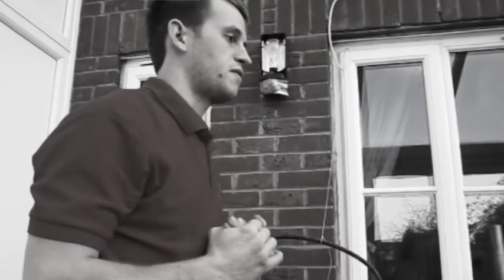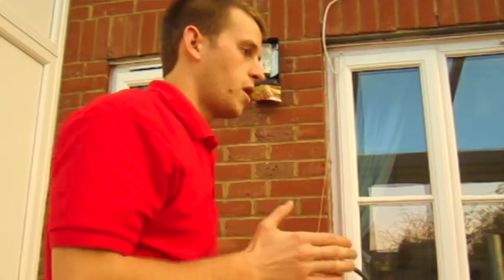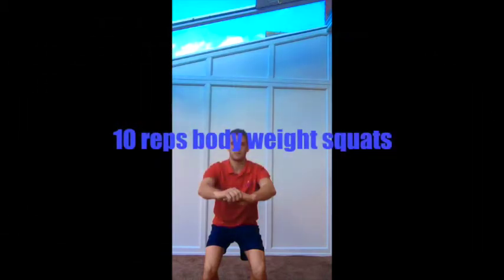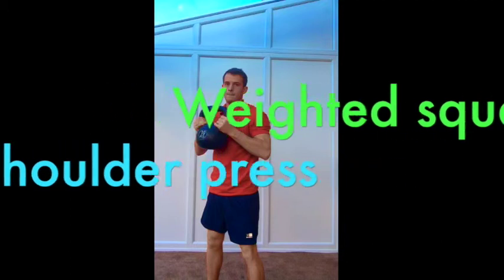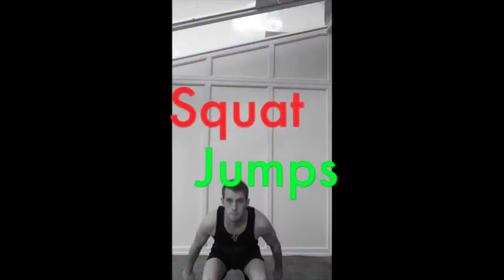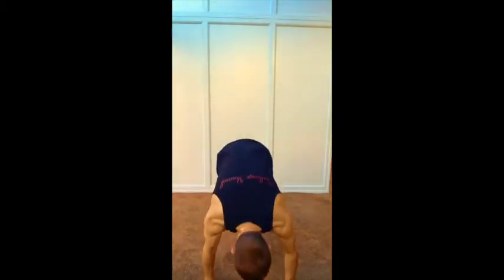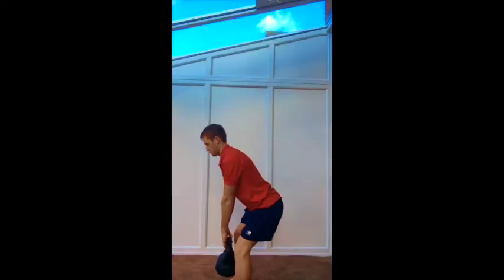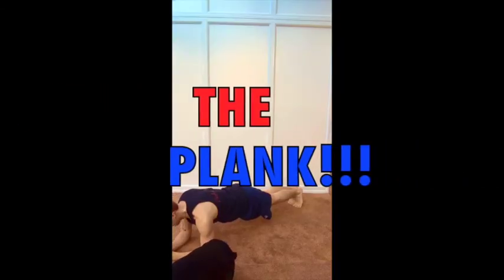The After BURN Effect Training Program Episode 1 of 5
This video you will learn about the after burn effect what it is and how it works. better yet there is also a program you can follow RIGHT HERE.

After burn Workout lower body

10 bodyweight squats
10 seconds rest
20 kettle squats with shoulder press
20 seconds rest
30 bodyweight squats
30 seconds rest
20 kettle bell squats with shoulder press

30 seconds rest

20 straight leg deadlift
20 seconds rest
30 squat jumps
30 burpees
10 seconds rest
20 burpees
10 seconds rest
10 burpees
5 minuet walking lunges body weight

1 minuet rest

15 second jogging on the spot
Side to side shuttle runs 30 seconds
10 seconds rest
15 seconds jogging on the spot

no rest. into this..

30 straight leg deadlift
10 seconds rest
30 straight leg deadlift
50 calf raises
10 seconds rest
50 calf raises
2 minuet plank